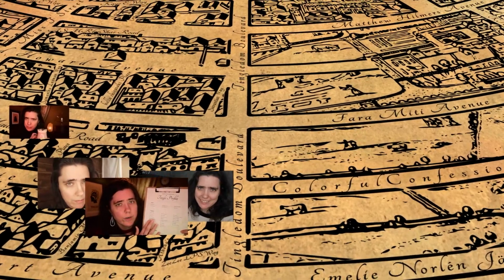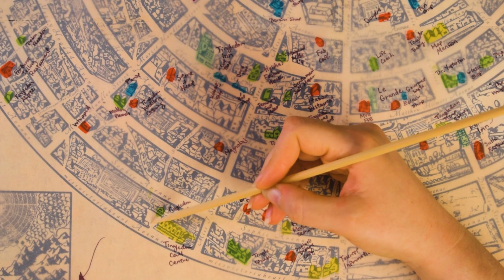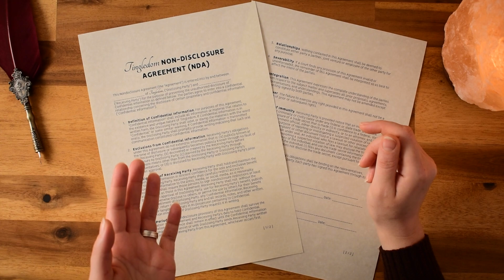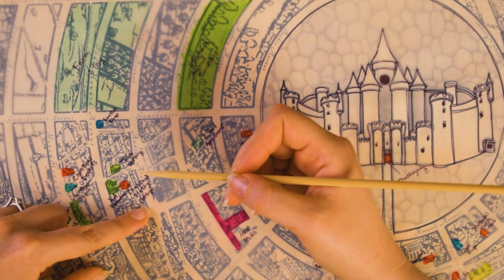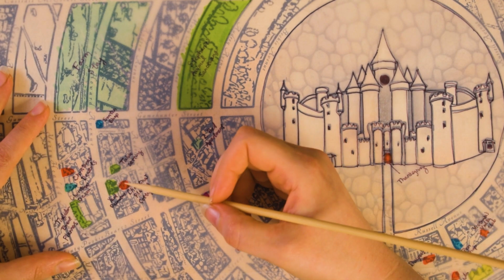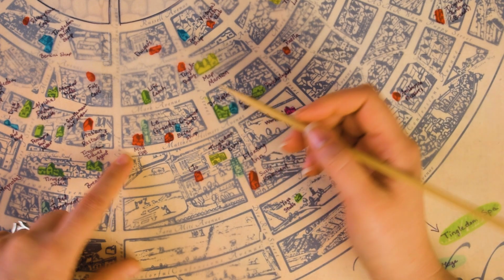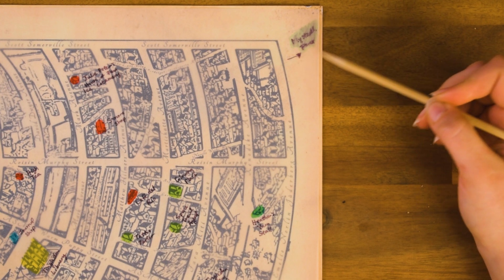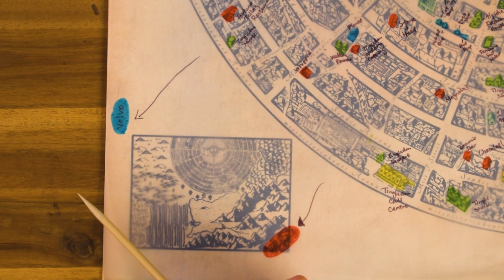ASMR Exploring Places in Tingledom (on Map)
A more personalised map exploration, where we look at the places in Tingledom that you have been to.

Want early access to videos? Become a Tingledom Hero to support my artistic vision while also getting to see my videos first! (along with exclusive badges and emojis):

Welcome to Tingledom, where we believe that life is worth savoring - whether that is taking in the moments with friends of sharing stories, or eating a spectacular meal, these are the moments we love to celebrate and share together.

I started Tingledom when I was stressed out working in a call centre, soon after I discovered ASMR, and found experiences where I could really savor the moment, and find peace from my stress.

If you believe in taking the time to delve into the small and meaningful experiences in life, not wanting to be consumed by always the constant rush, then you have found your place.

To help support Tingledom grow and thrive, and to cast your vote for more moments worth savoring - become a Tingledom Hero today